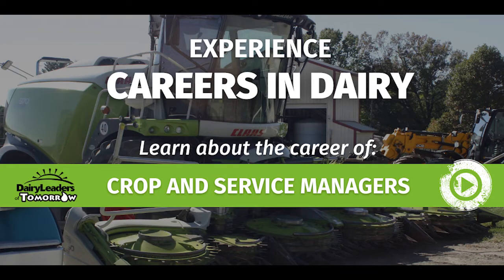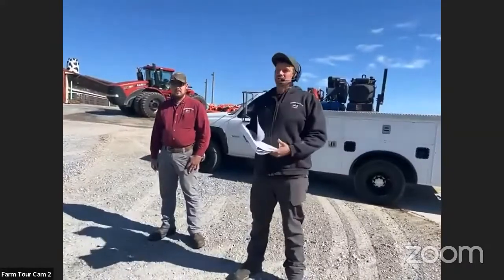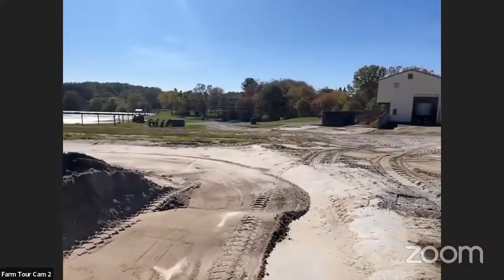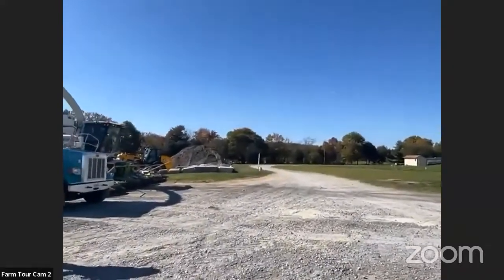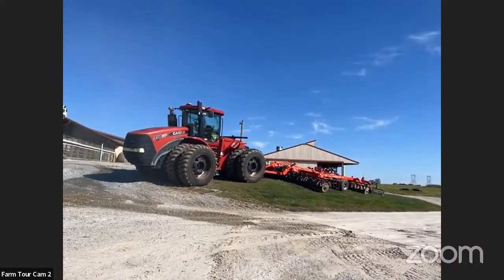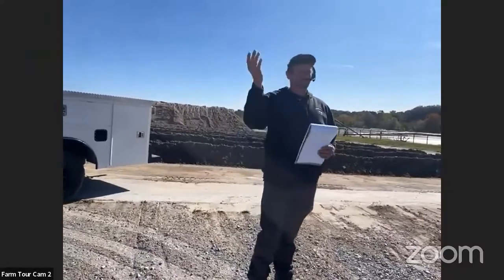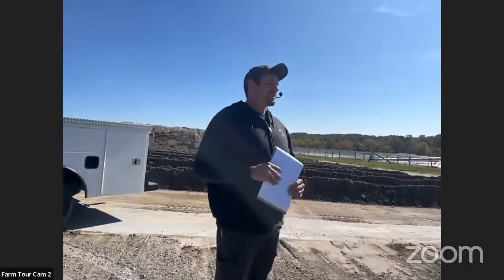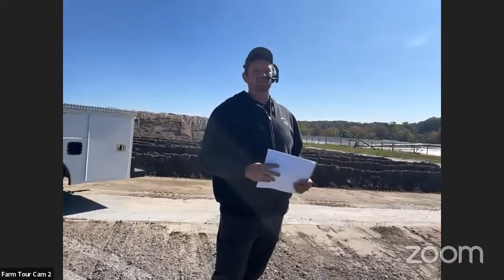Experience Careers in Dairy - Crop Manager and Service Manager from the 2022 DLT Farm Tour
Every year in the fall, the Dairy Education Foundation sponsors a farm tour experience
for students enrolled in the Dairy Leaders of Tomorrow program. Teachers and students
experience careers in dairy in-person as part of the farm tours.

On Thursday, October 20, 2022, high school students and educators were able to participate in-person for the farm tours and career experiences. In addition, the 2022 DLT Farm Tour
was held virtually. Teachers and students were able to view careers in dairy live on
YouTube Live with the opportunity to ask questions. This video of the Crop Manager and Service Manager at Walmoore Holsteins is a clip of the live recording from the October 20th, 2022, Farm Tour.